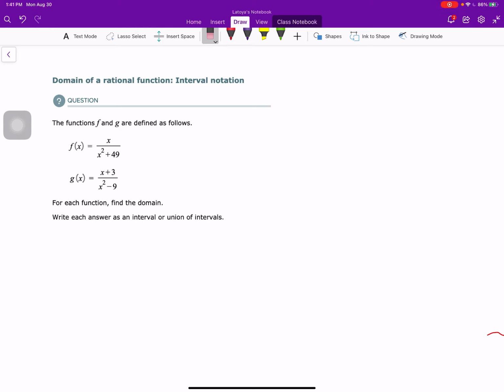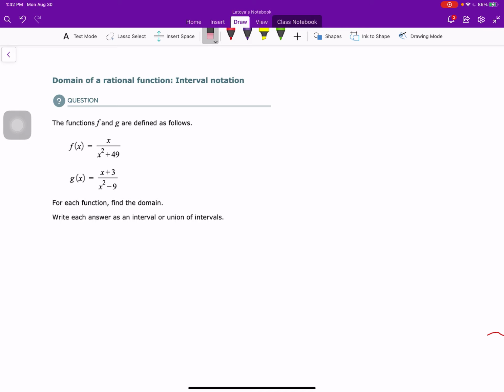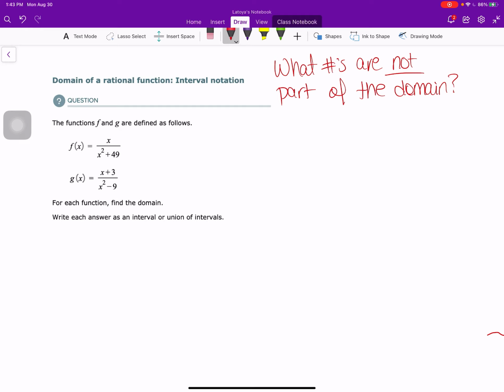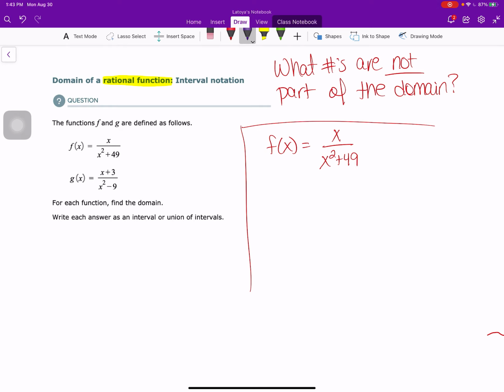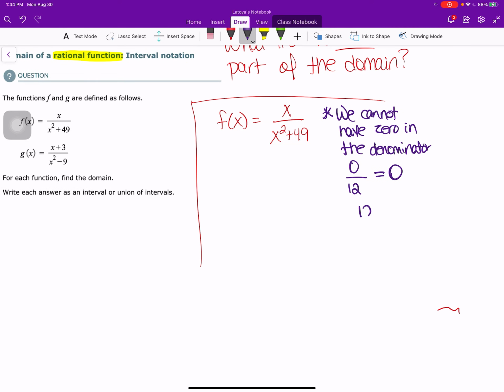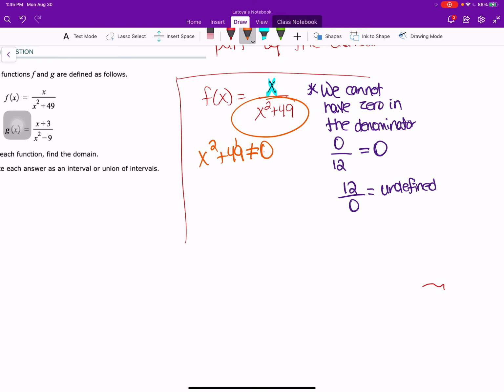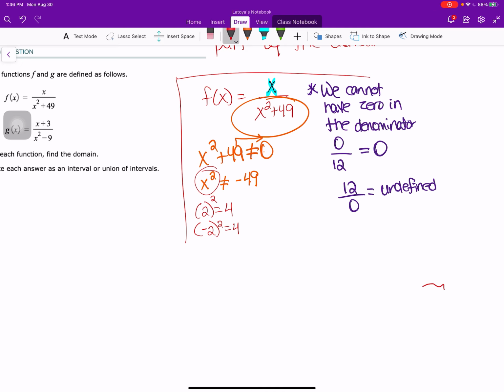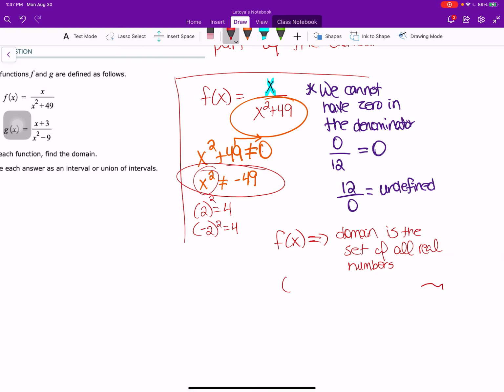Domain of a rational function: Interval notation Part 1